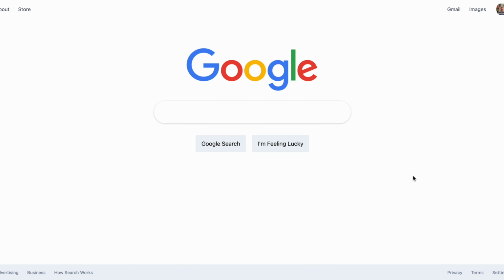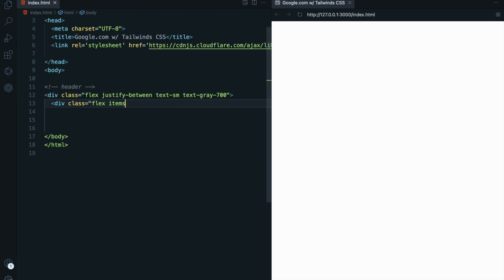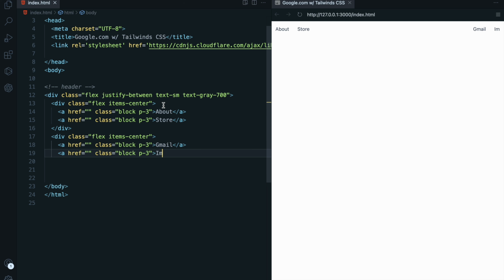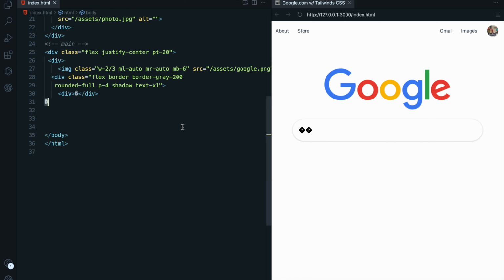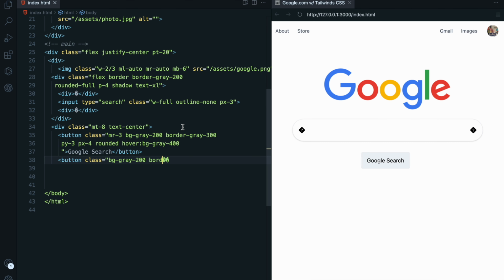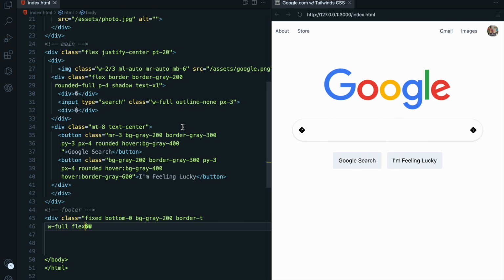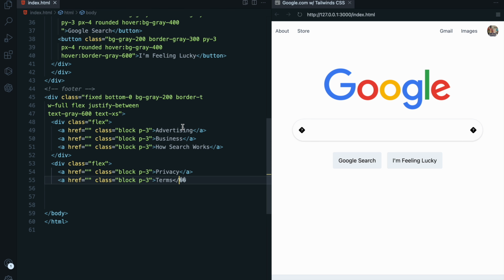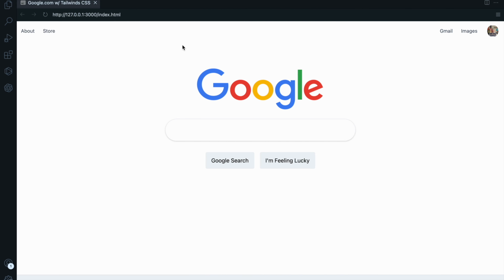Build a Google Home Page Clone with Tailwind CSS | Step-by-Step Tutorial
Want to learn how to use Tailwind CSS to create a stunning replica of Google's home page? This step-by-step tutorial will guide you through the process of building a Google.com page using the power of Tailwind CSS. From setting up your development environment to designing and coding each element of the page, this video covers everything you need to know to create a professional-looking clone of Google's home page in no time.

00:00 introduction
00:13 html and Tailwinds